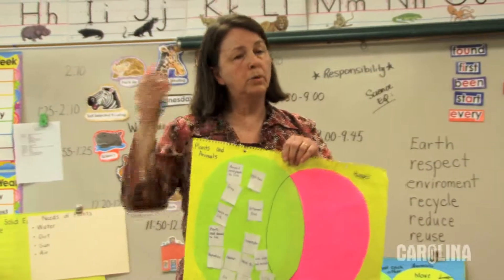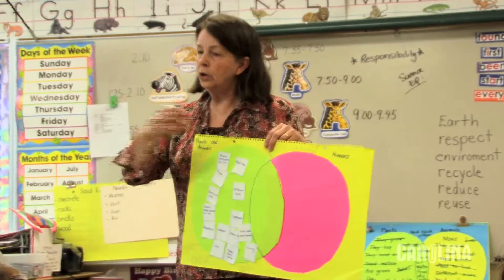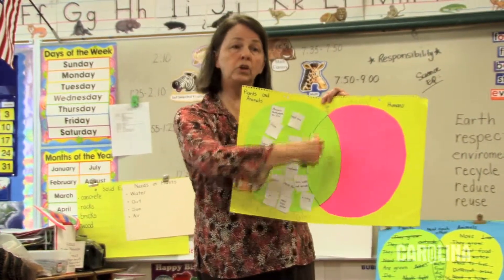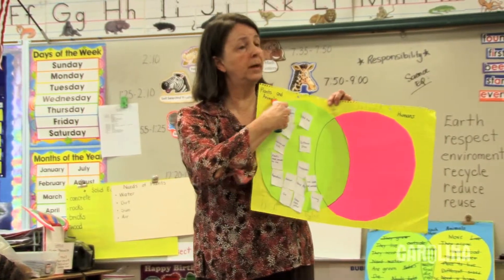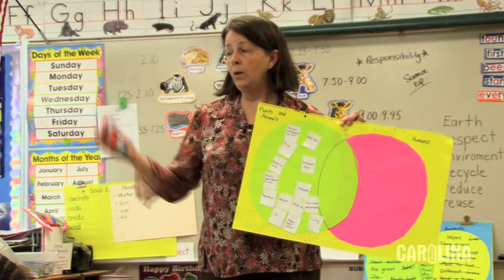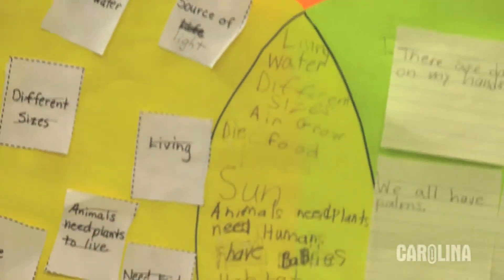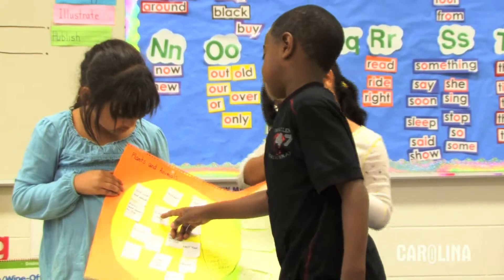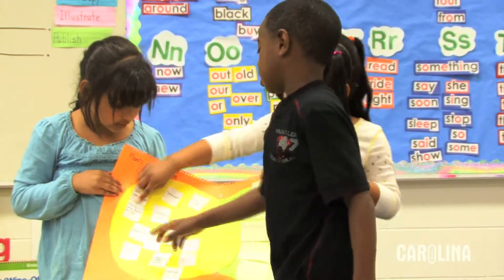First Grade Science STC: Taking a Look at Ourselves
Taking a Look at Ourselves - Students apply what they have learned about living organisms to humans.